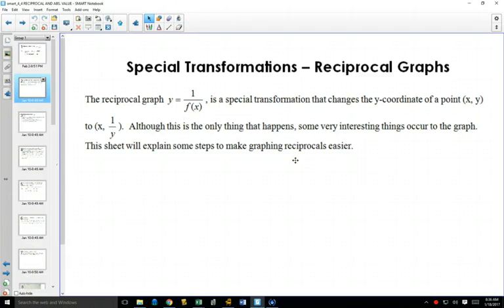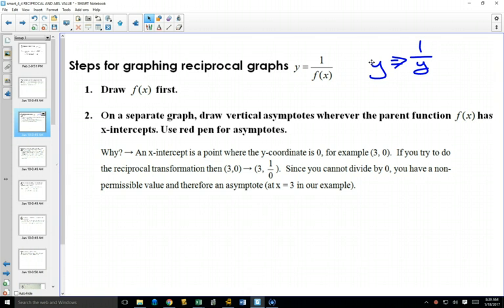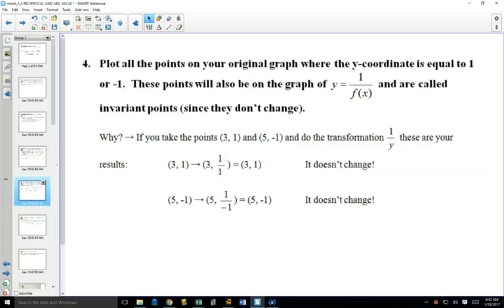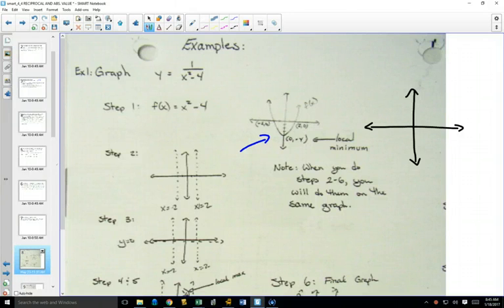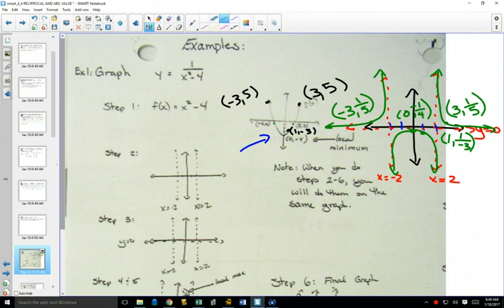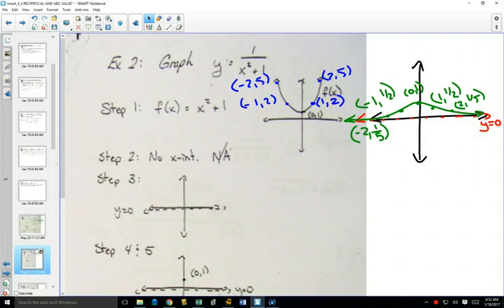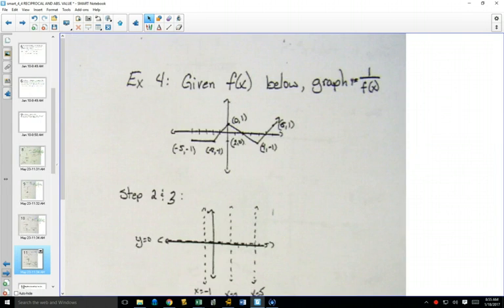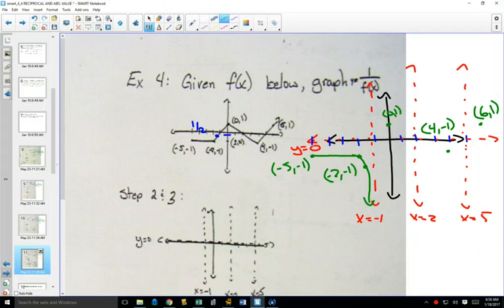40IB Special Transfomations Graphing Reciprocals